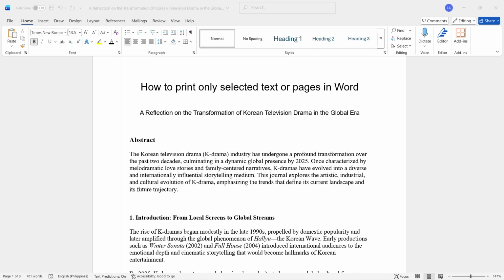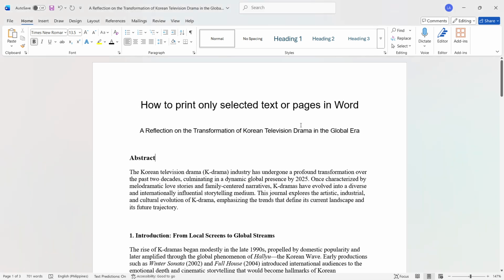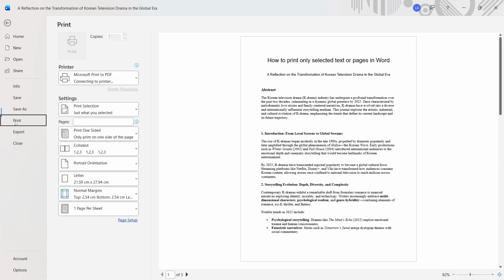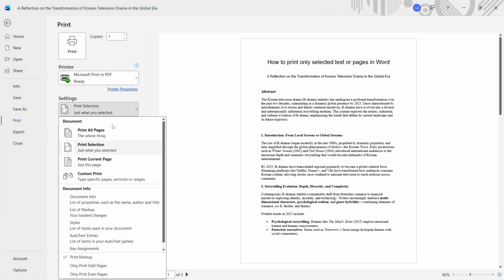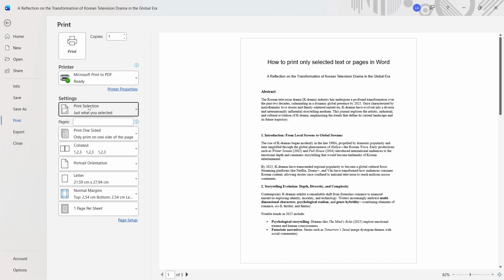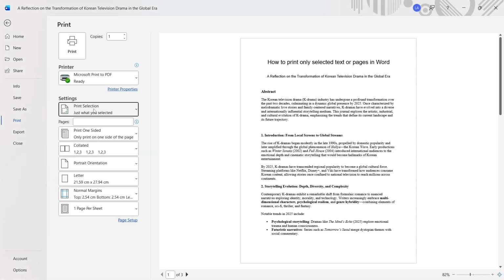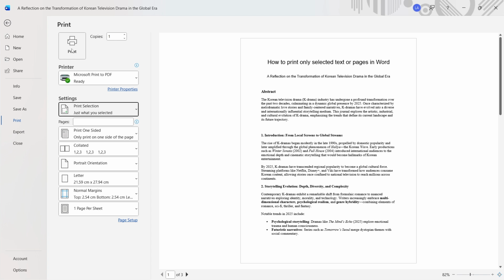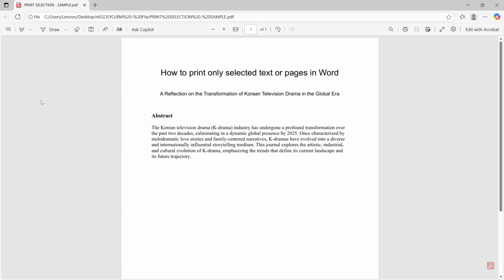How to Print Only Selected Text or Pages in Word [2026 Guide]